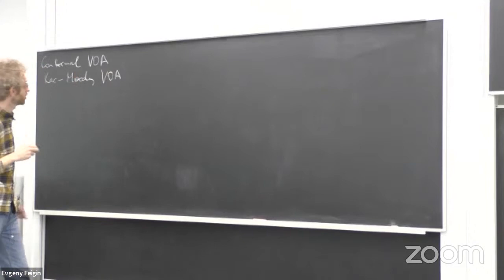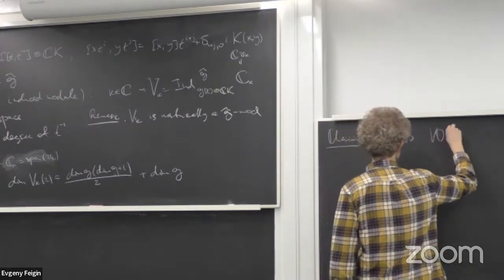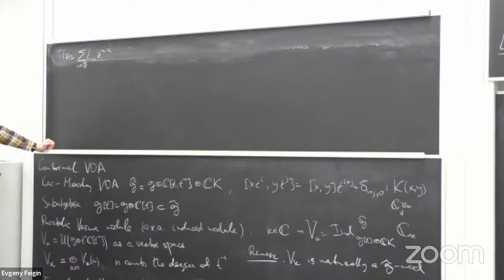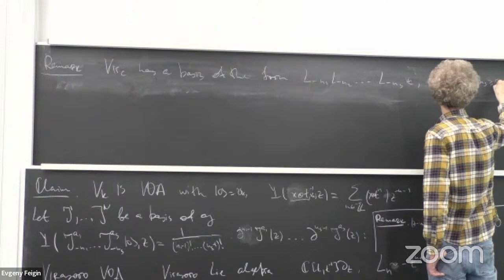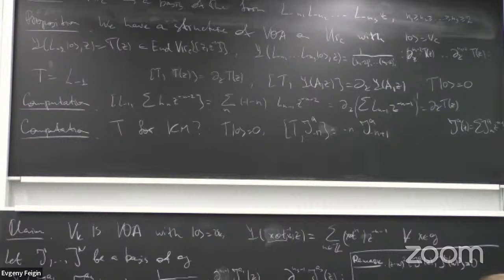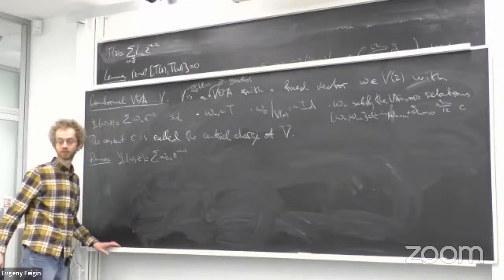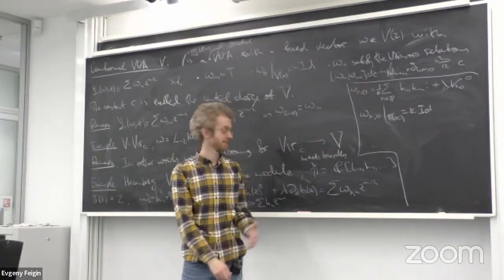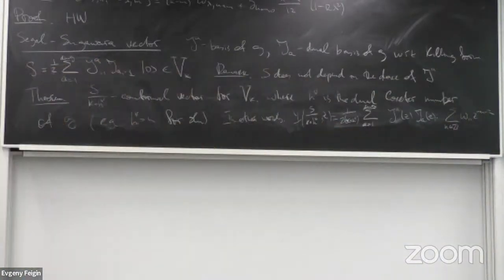Evgeny Feigin — Vertex operator algebras. Lecture 7